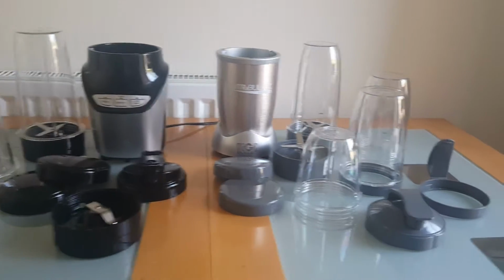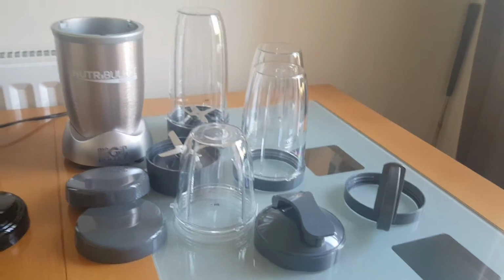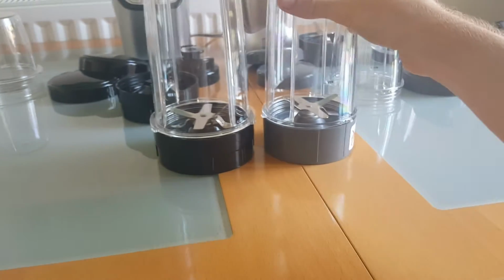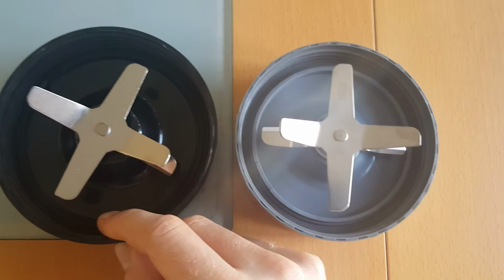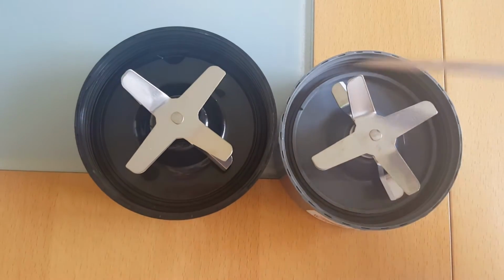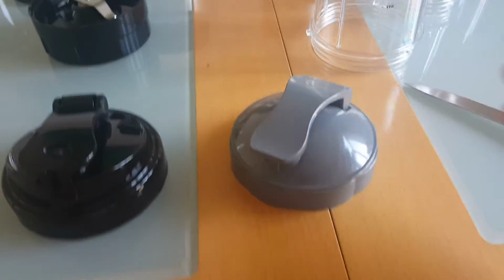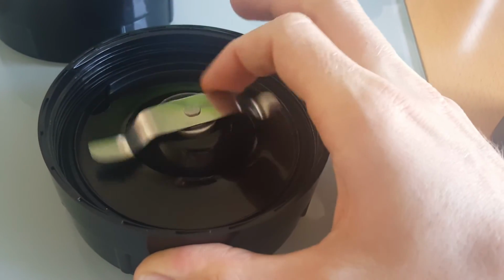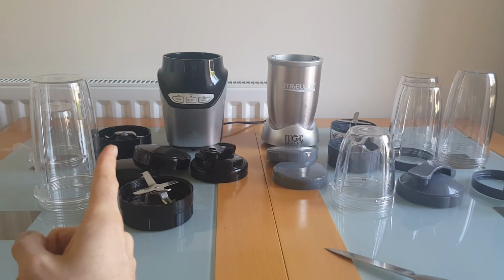JR Ultra X1000 Nutriblender review vs Nutribullet Part 1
Comparing 2 of the leading Nutriblenders on the market, the JR Ultra X1000 Nutriblender and the Nutribullet Pro 900 series, looking at what is included with the two machines